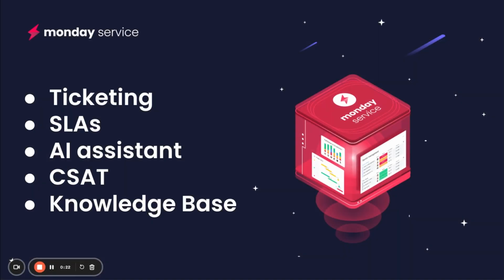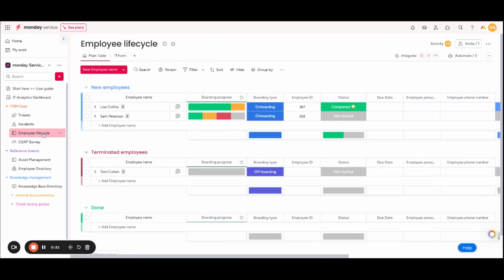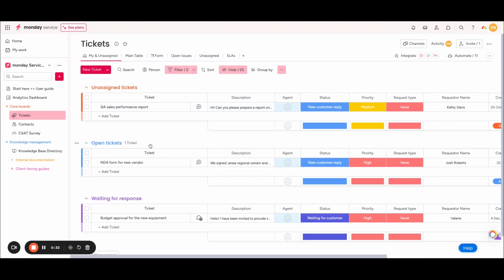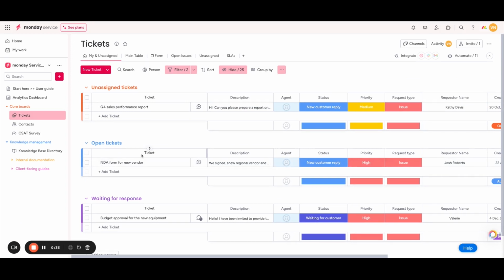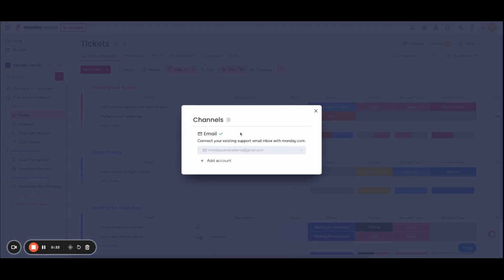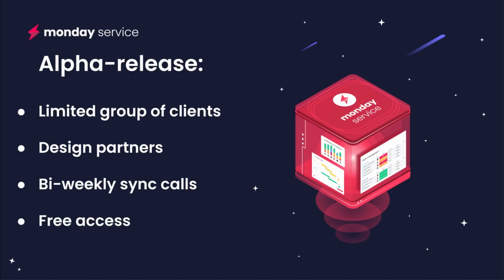New Exciting Updates from monday.com!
In this episode of The Omnitas Spectrum, join Omnita’s CEO Thomas Karlsson and CRO Fredrik Kastenholm as they delve into the latest updates from monday.com over the past couple of months. Discover their favourite updates and how they can improve your day-to-day work. Plus, get a sneak peek into some exciting news coming form monday.com, straight from the experts.

✉️ Dont miss out on any content, sign up to our newsletter